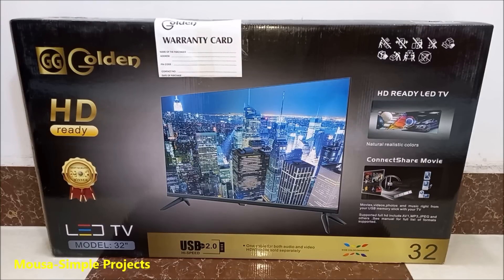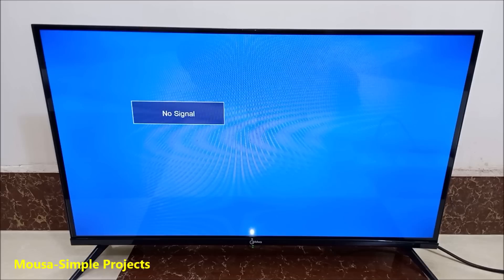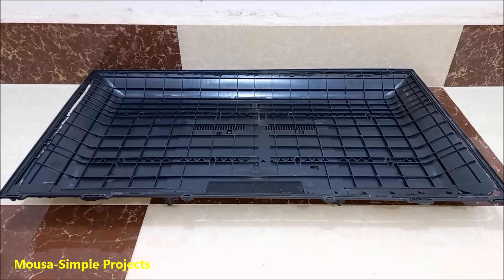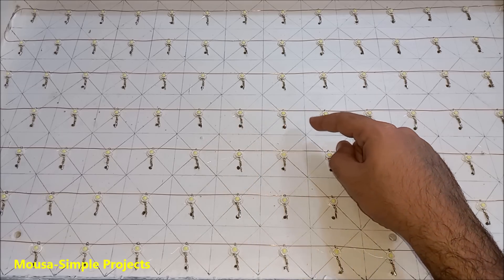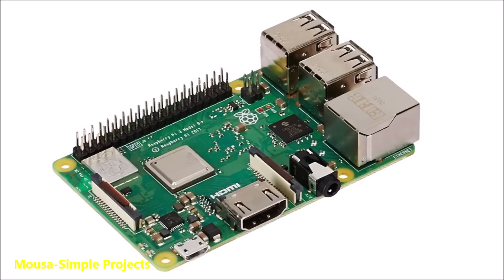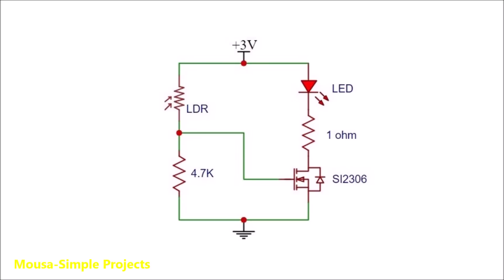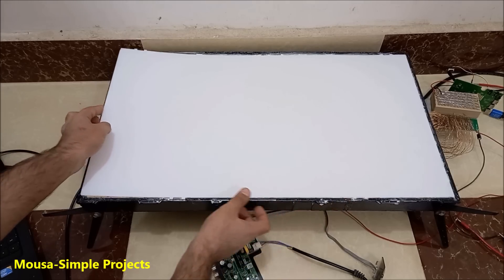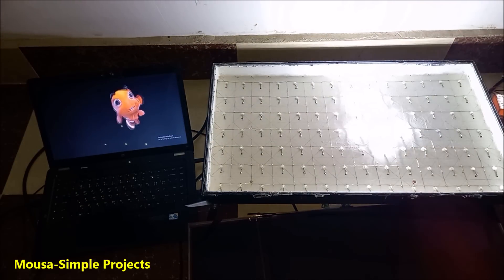How to make Local Dimming mini LED TV Backlight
DIY Full array local dimming TV LED backlight

I hacked my TV LED Backlight !
Backlight of TV
Full array local dimming
FALD Backlight
FALD display